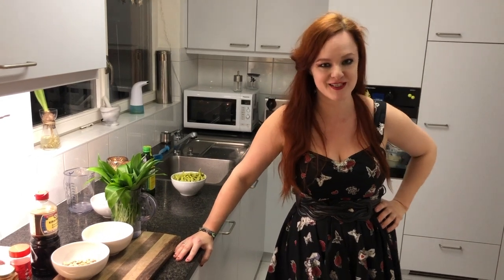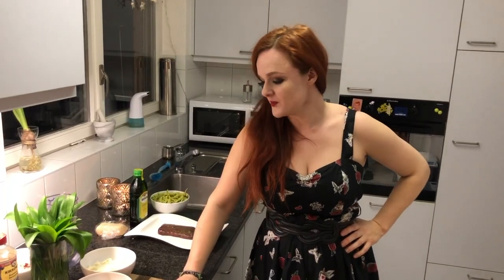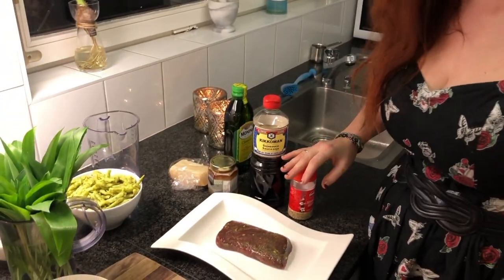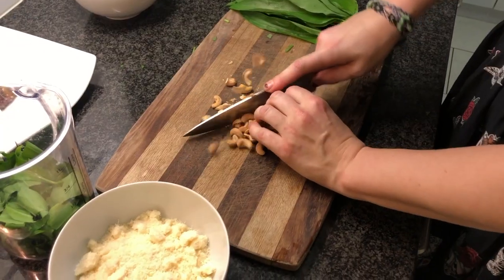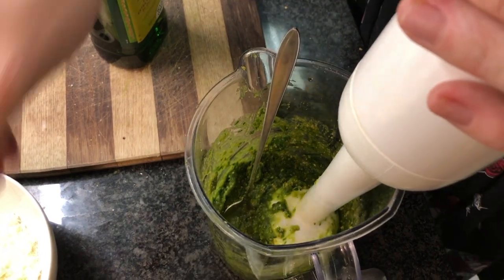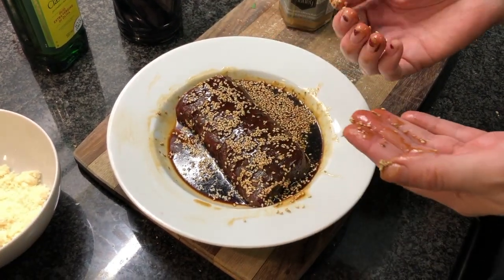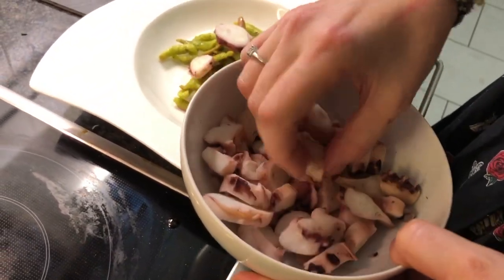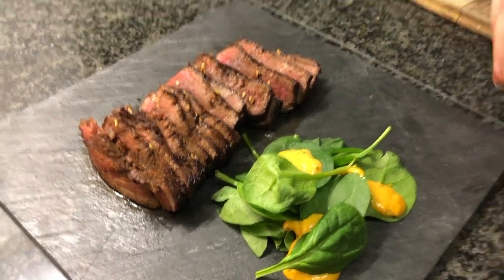Episode #10 IRON CHEF RACHEL KOLLY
Swiss violin virtuoso Rachel Kolly shows off her extraordinary culinary skills for Fiddler's Favorites Check out her Bach as well !

Pesto

Ingredients
• wild garlic—a handful
• cashew nuts—a handful
• parmigiano cheese—grated, a handful
• olive oil
• seasoning to taste (salt or a bit more parmigiano)

Method
• Chop wild garlic, cashew nuts and parmigiano and place in a blender or jug
• Add olive oil and blend briefly, or mix with a stab mixer
• Add seasoning to taste
• That’s it for the pesto!
Add to pasta, gnocchi, seafood salad or meat. If you have any parmigiano leE over, grate some flakes onto the finished dish.
10-minute Lamb “Sashimi”

Ingredients
• fillet of lamb Marinade
• honey
• soy sauce
• sesame seeds

Method
• Marinade lamb fillet for 10 minutes
• Sear lamb in marinade 3 minutes maximum on each side
Slice like sashimi and serve lukewarm. Voilà!